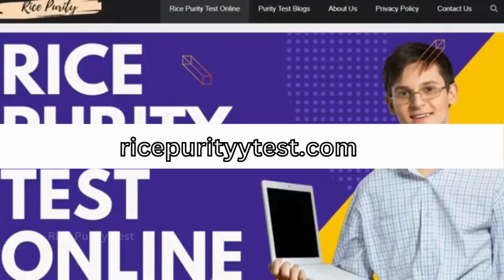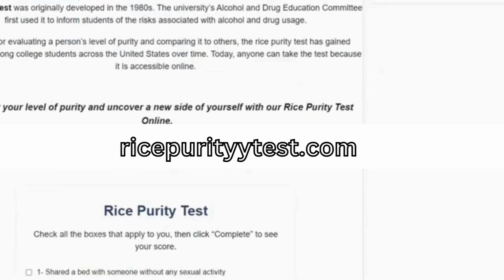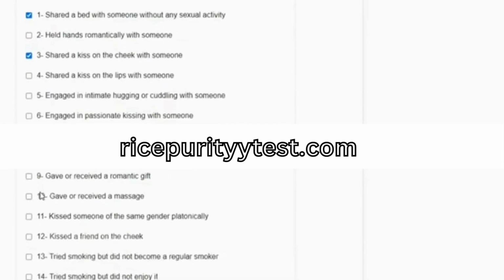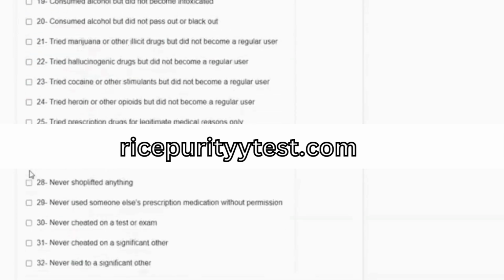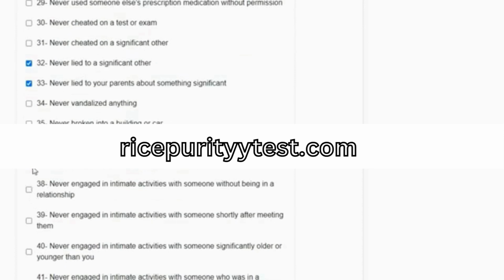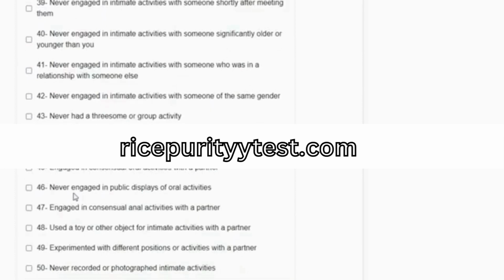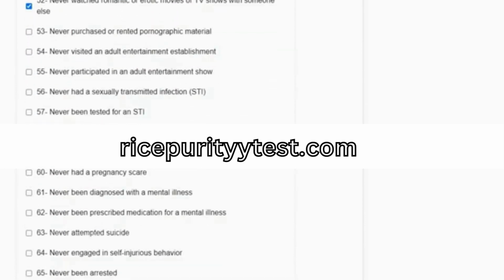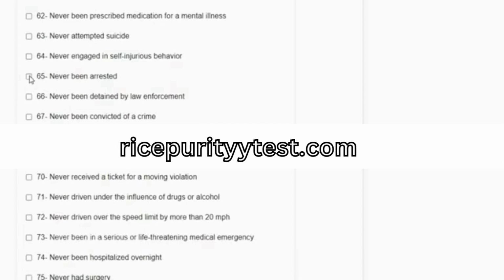How to Use Rice Purity Test Online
The Rice Purity Test is a popular online questionnaire designed to gauge an individual's level of innocence and life experiences. To take the test, users answer a series of questions about their past behaviors, ranging from romantic encounters to personal habits. Scores are then calculated to determine a "purity" level. Many websites offer the test for free, providing an entertaining and often lighthearted way for users to reflect on their life experiences.